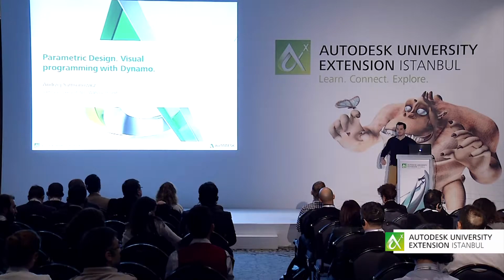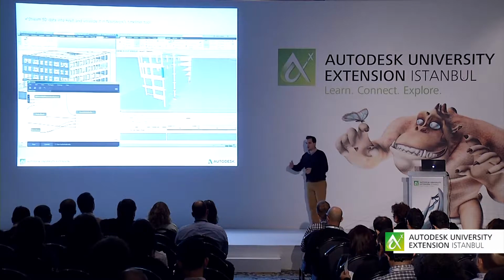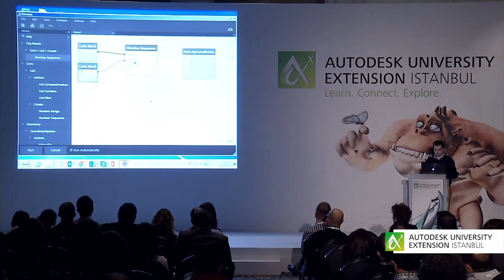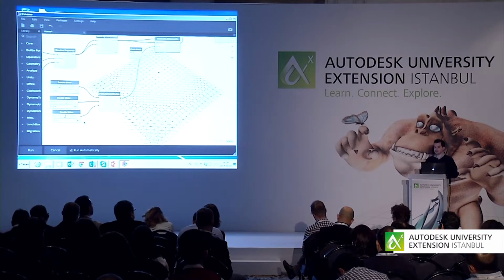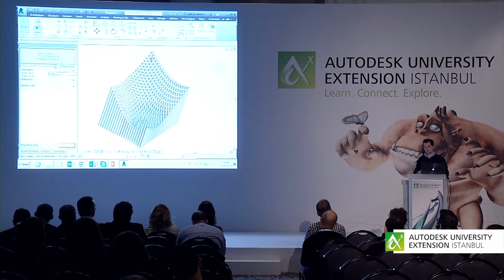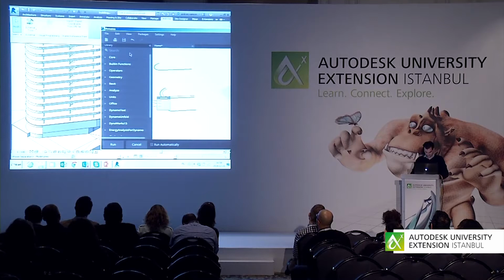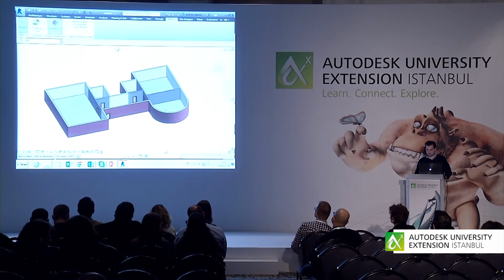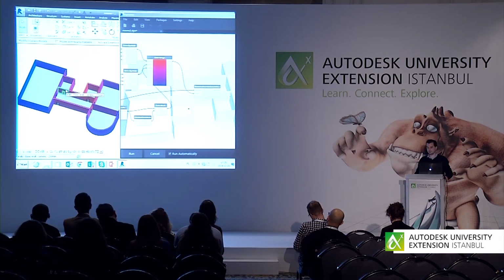AUx Istanbul 2014 - Andrzej Samsonowicz - Parametrik Tasarım ve Görsel Programlama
Bu oturumda, Programaama dili üzerine kurulu özel bir arayüzü olan ve az tanınan bir Revit eklentisi olan Dynamo'yu deneyimleme imkanı bulabilirsiniz. Revit'te karmaşık, doğa odaklı geometrik şekilleri yaratmak için bir bilgisayar dehası olmanız gerekmediğini deneyimleyebilir ve Revit BIM modellerinde seviye atlamanızda Dynamo'nun size nasıl yardımcı olacağını görebilirsiniz.